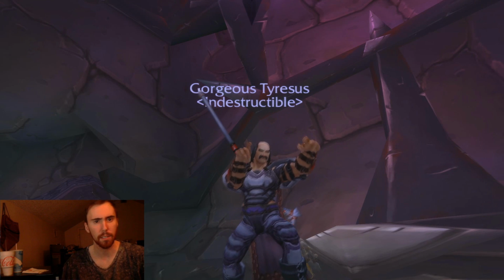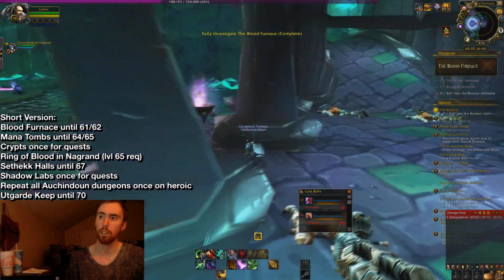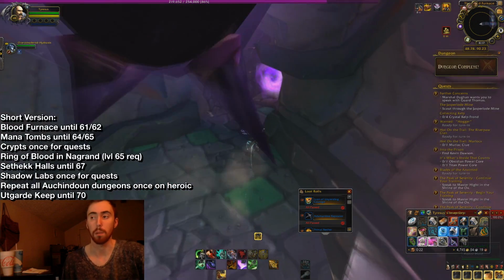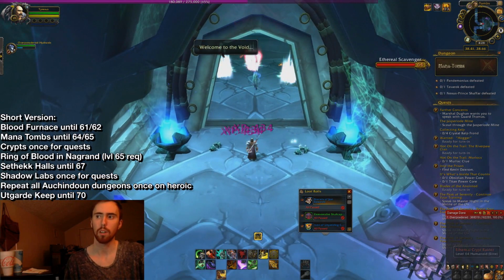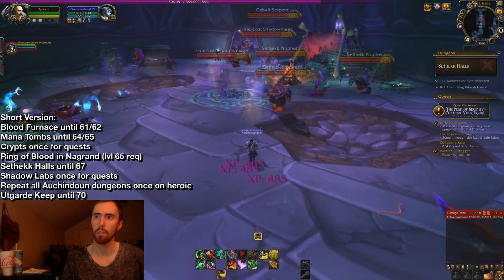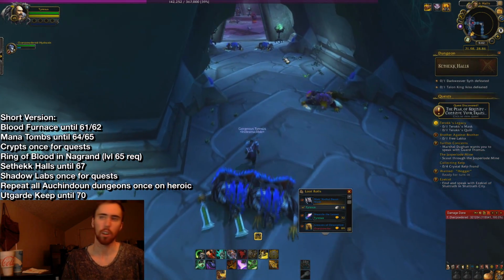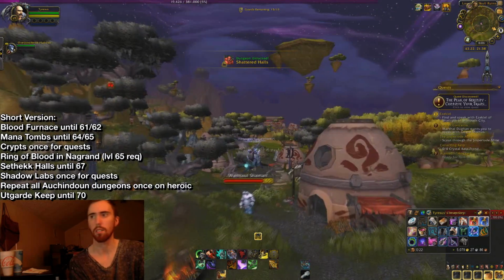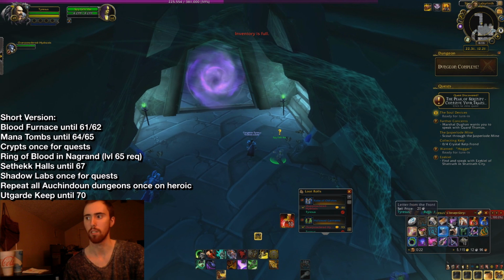Level 60-70 Powerleveling Guide (2-3 Hrs, No Exp Potion) Patch 6.2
Another powerleveling guide, this one is a a lot simpler but more annoying since you have to wait for instance timers